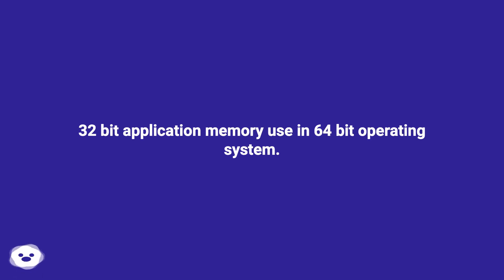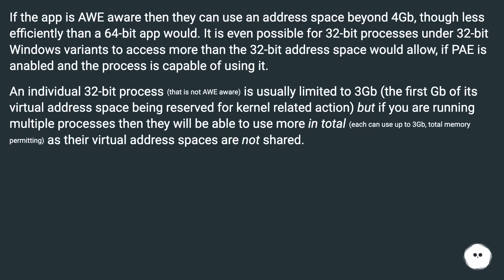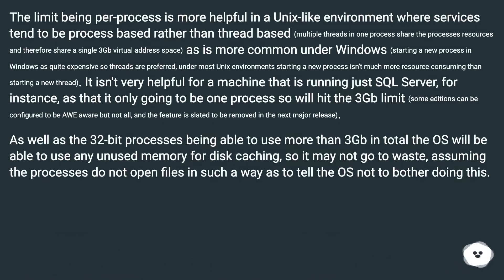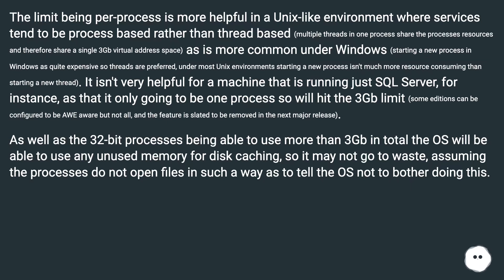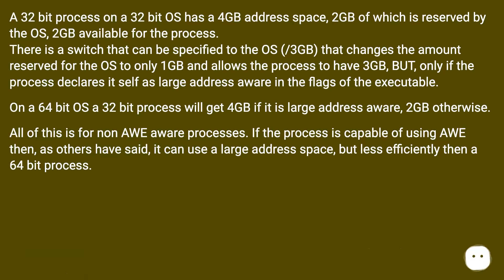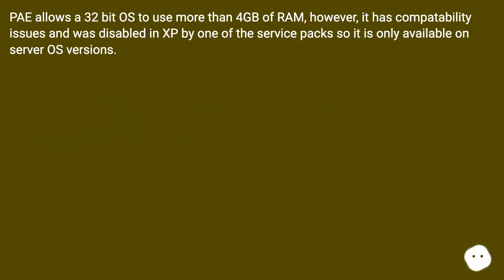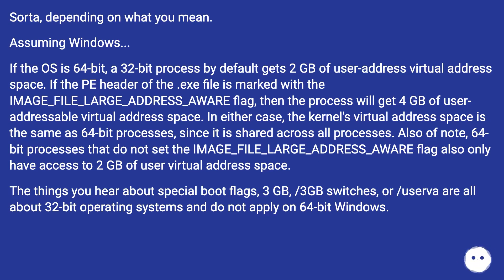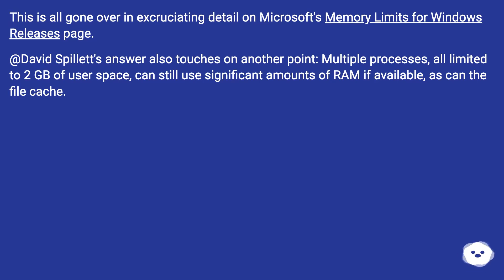32 bit application memory use in 64 bit operating system.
Chapters
00:00 32 Bit Application Memory Use In 64 Bit Operating System.
00:16 Answer 1 Score 5
00:32 Accepted Answer Score 6
02:09 Answer 3 Score 0
03:07 Answer 4 Score 3
04:15 Thank you